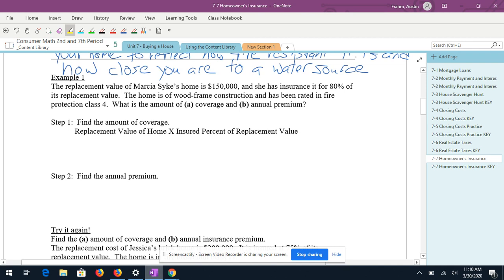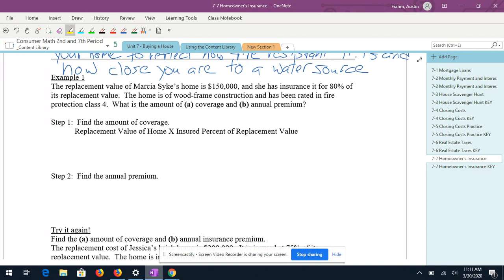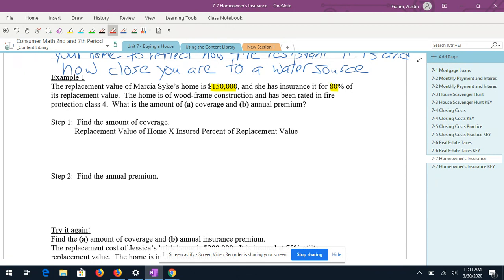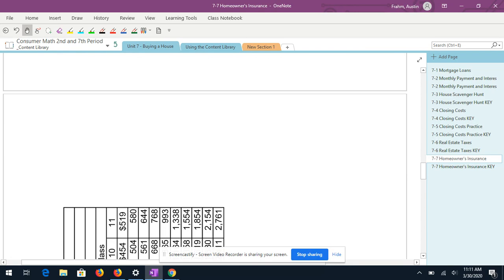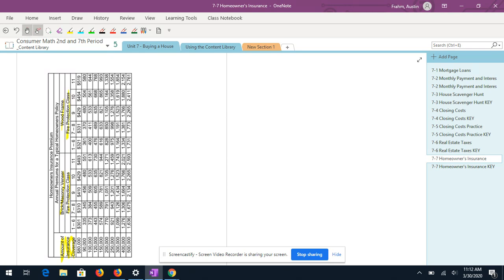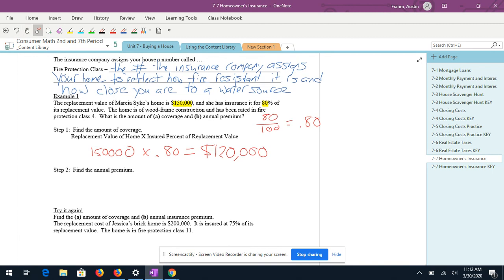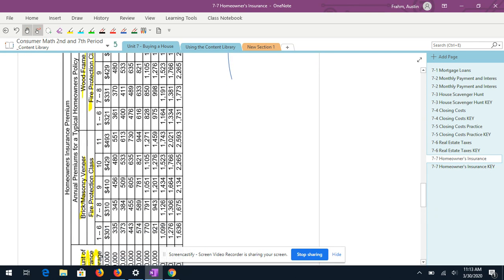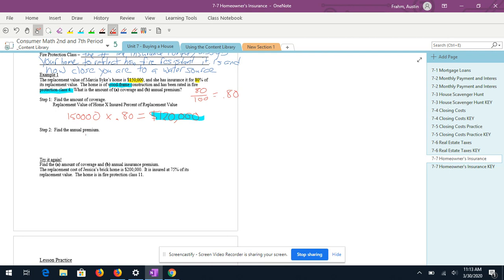Untitled: Mar 30, 2020 11:13 AM